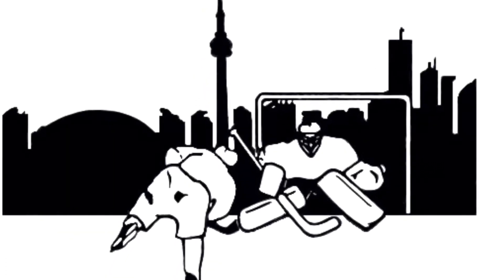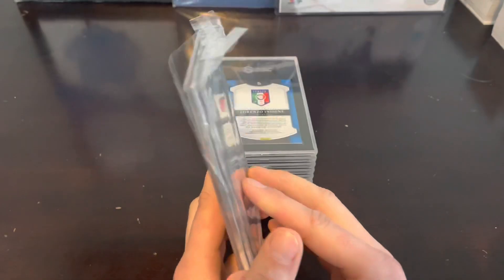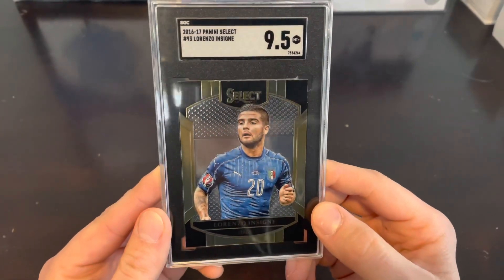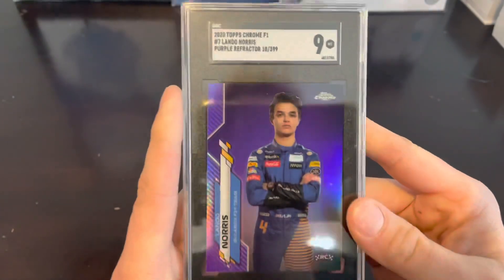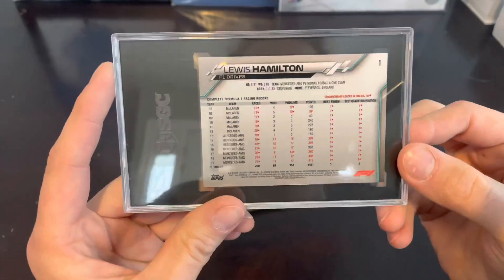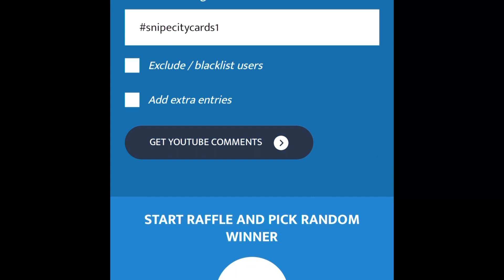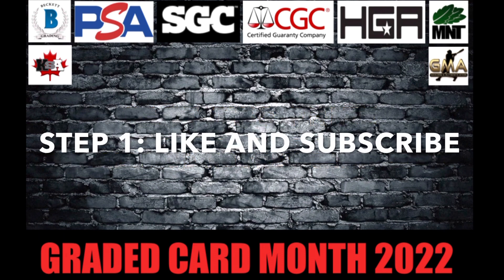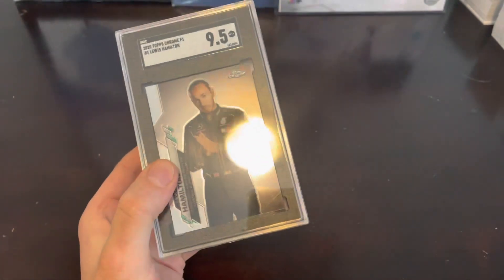GRADED CARD MONTH 2022 - PART TWO - SGC SOCCER AND F1 SUBMISSION RETURNED! Free giveaway in this vid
APRIL IS GRADED CARD MONTH FOR 2022 HERE ON SNIPE CITY CARDS!

Part Two - SGC Submission Revealed!

STEP 2: Comment what you think of SGC Grading, their slabs as well as the tuxedo style black and white look.

STEP 3: include snipecitycards2 in your comment!

This will get you a ballot entry for the end of the month giveaway as well as enter you into the draw for this videos prize which is:

PART TWO PRIZE:
Three Sealed Upper Deck Hockey Card Packs!

CONTEST DETAILS FOR THE ENTIRE MONTH:

MONTHLY: Follow the rules for each video to get a ballot for our end of the month draw. There will be multiple winners and you can stack multiple ballots to increase your odds and also potentially win multiple prizes! Ballot entry ends April 30th, 2022 at 11:59PM.

We hope you enjoy this series as we go through some interesting videos involving grading companies and giveaway a boat load of stuff as well.